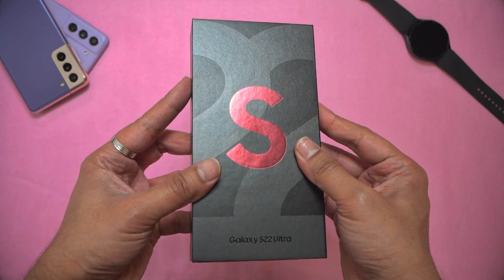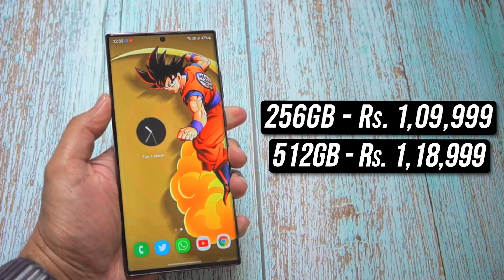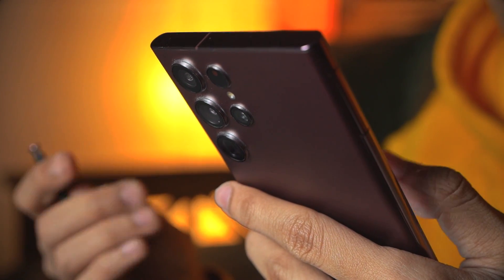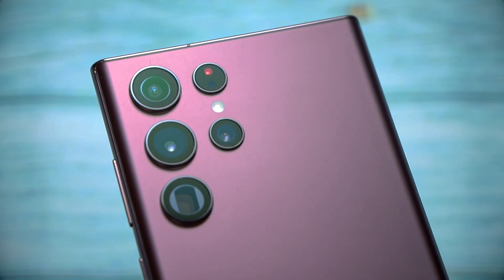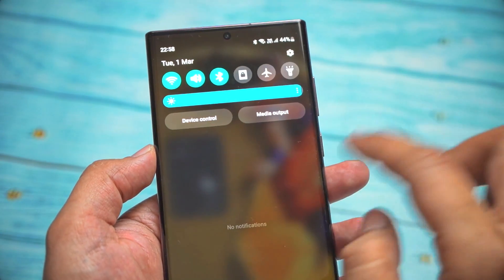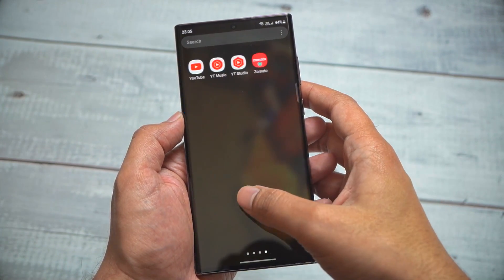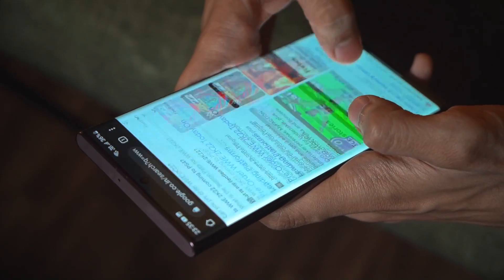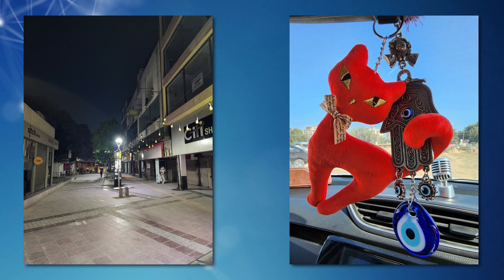Samsung Galaxy S22 Ultra 5G Unboxing & Impressions: The 2022 Benchmark! ✨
🟠 Samsung Galaxy S22 Ultra 5G Unboxing | In this video, let’s take our first look at Samsung’s latest and greatest, the Galaxy S22 Ultra 5G. Price in India starts at Rs. 1,09,999 for the base 256GB storage variant. Share your thoughts or queries regarding this phone in the comments.

🟠 Variants:
12GB/ 256GB - Rs. 1,09,999
12GB/ 512GB - Rs. 1,18,999

Earphone Reviews:
Smartwatch Reviews: